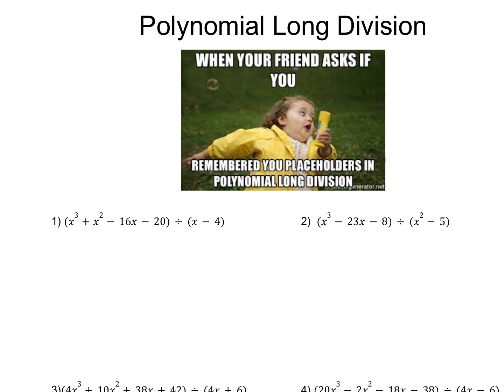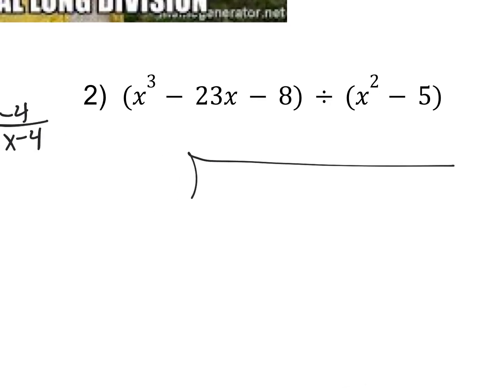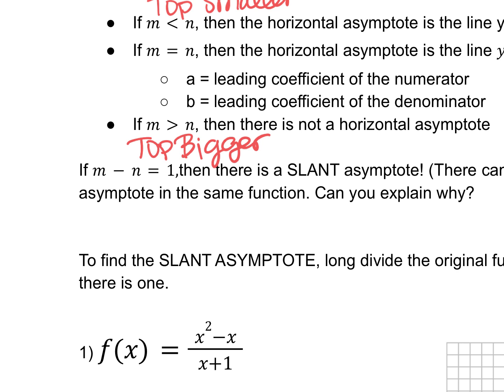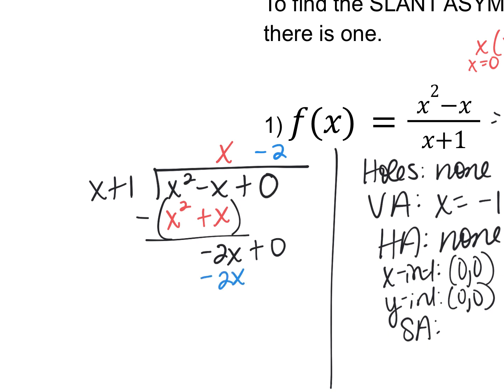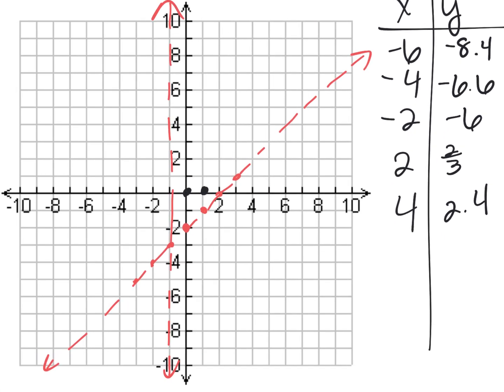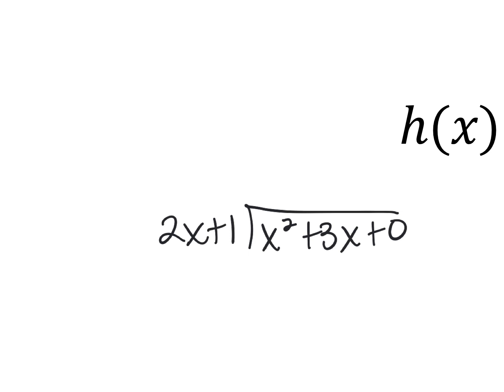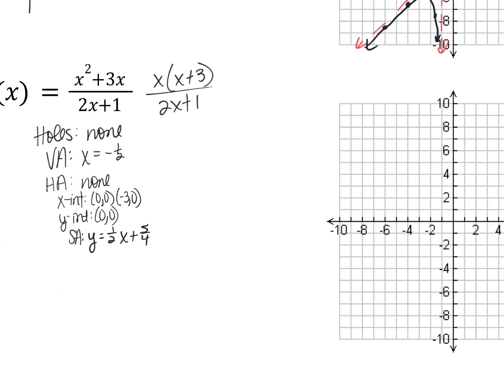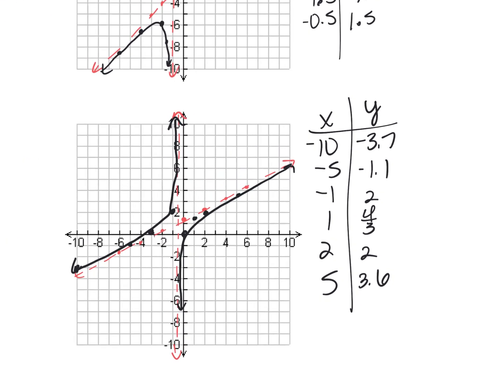Algebra IIA 8.3 Day 3 Graphing Slant Asymptotes